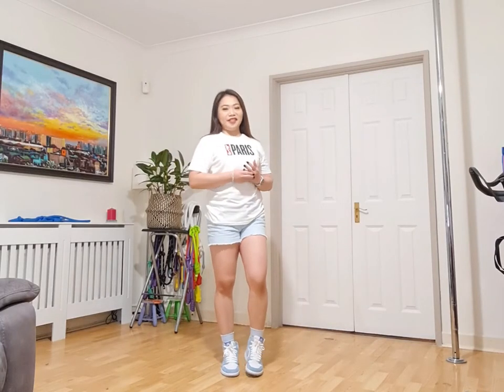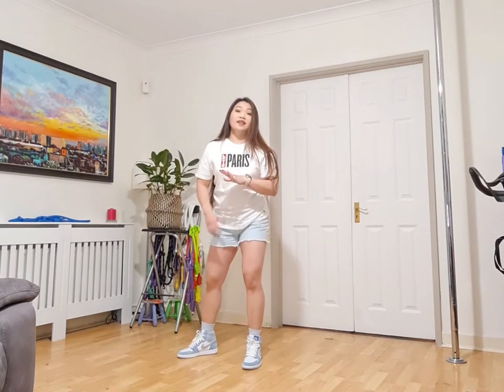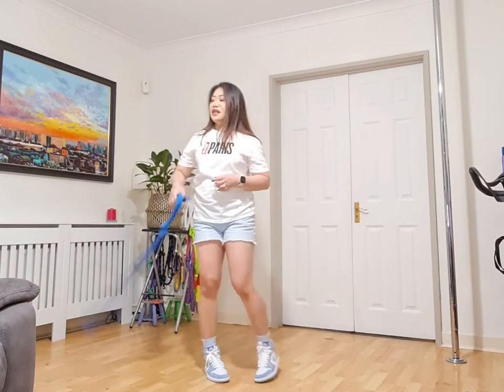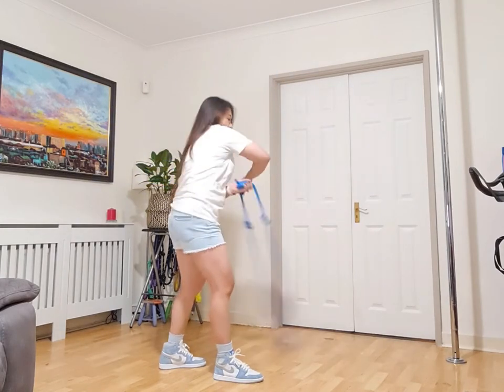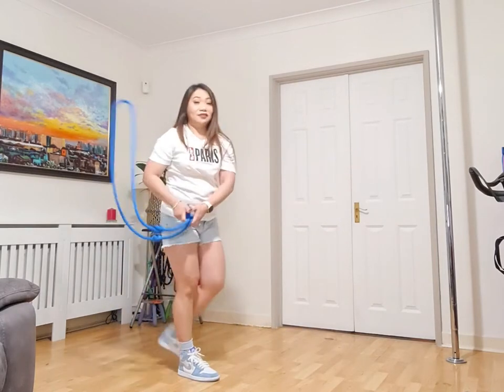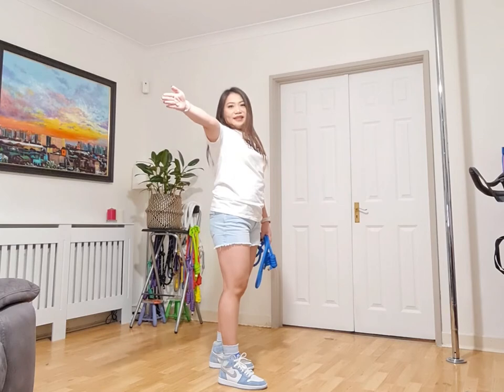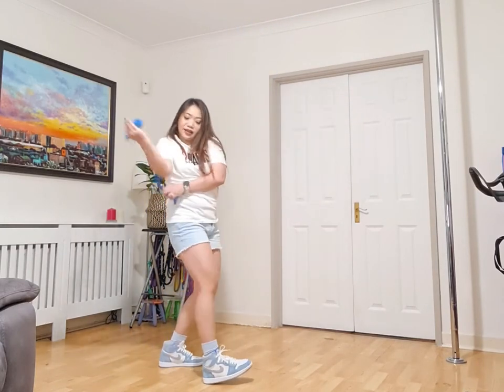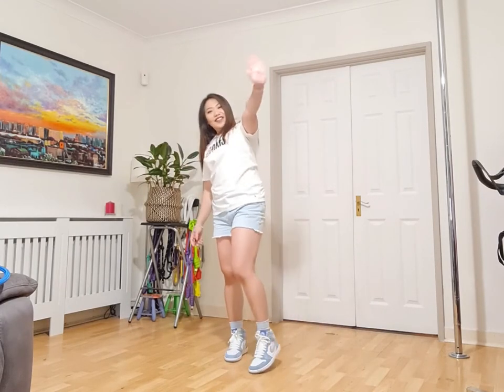Rope Flow Tutorial for the Dara Knot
In short, the Dara Knot is an elaborate and dynamic Rope Flow move which uses a combination of anchored matadors, figure 8s, whips, turns, footwork, steers and coiling.